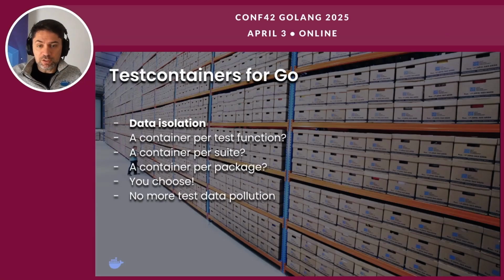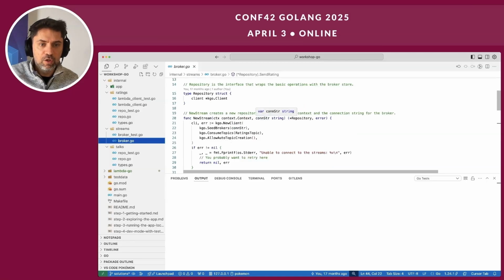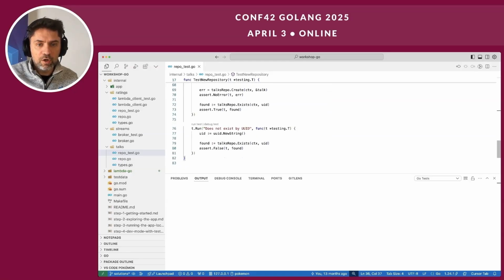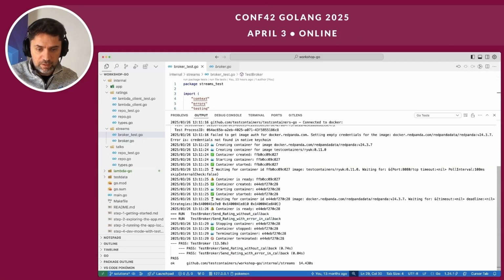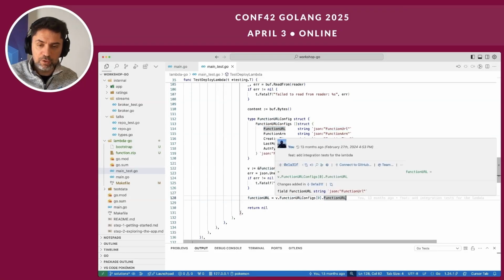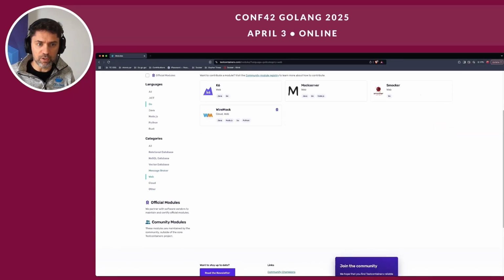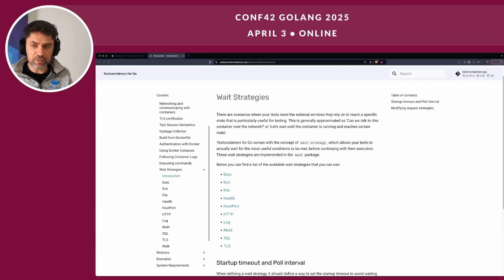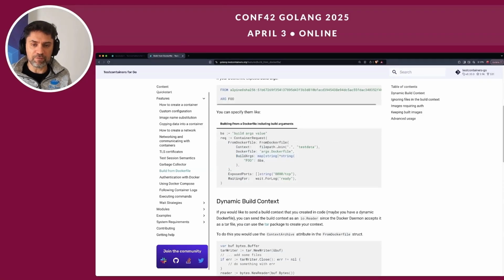Delightful integration tests in Go applications | Manuel de la Pena | Conf42 Golang 2025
Chapters
00:00 Introduction and Speaker Background
00:07 Challenges in Testing Applications
01:44 Introduction to Test Containers for Go
01:59 Using Test Containers for Database Testing
06:52 Testing Redis with Test Containers
07:36 Testing Red Panda with Test Containers
08:26 Testing AWS Lambda with Test Containers
11:14 Advanced Features of Test Containers
14:57 Conclusion and Resources